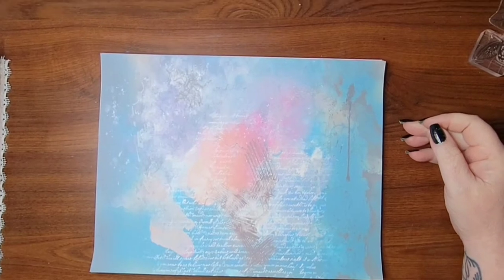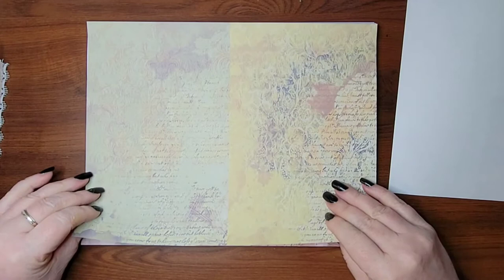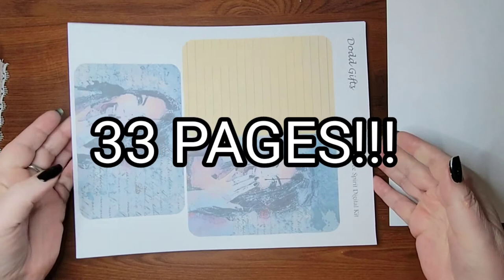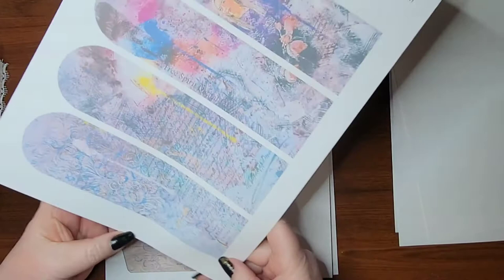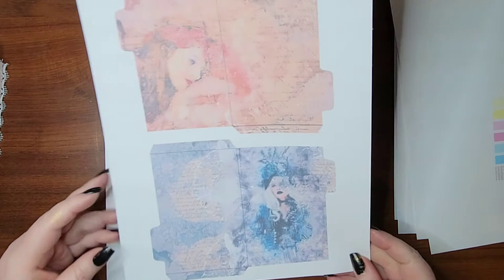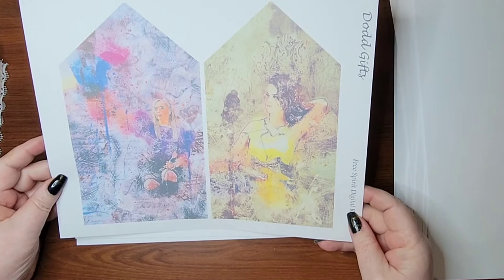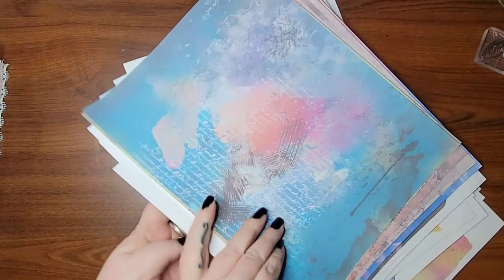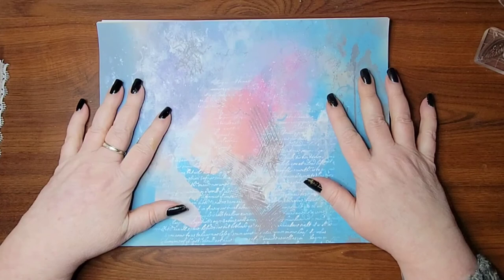February Journal Kit - Free Spirit by Lisa Dodd at Dodd Gifts Plus 70% OFF Coupon!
Lisa Dodd's Etsy shop: